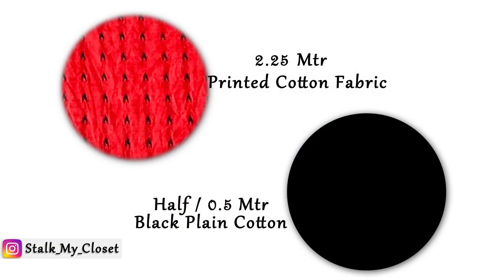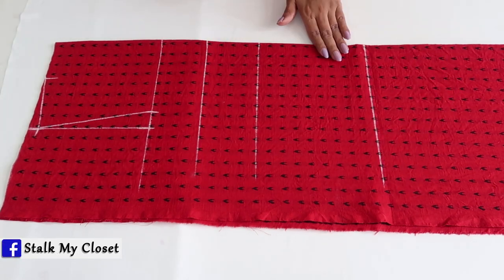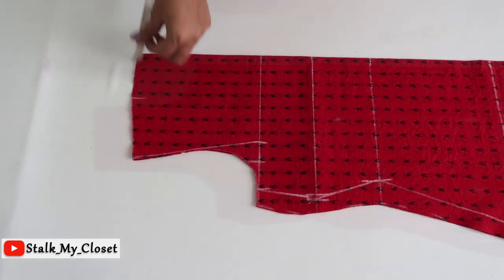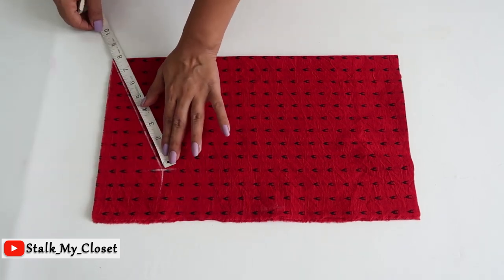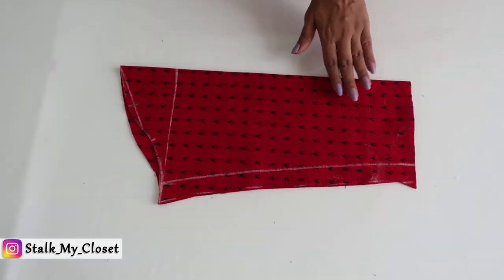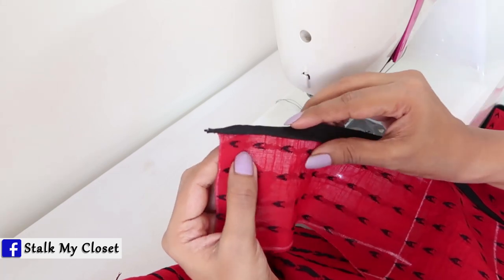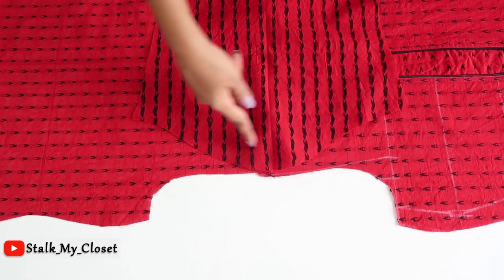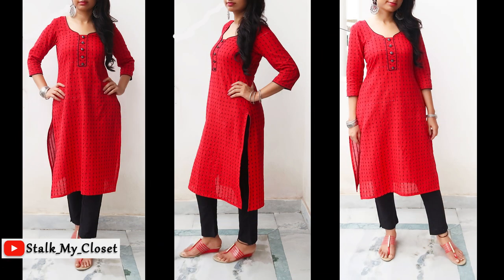Stylish Long Kurti with Cigarette Pants (Cutting and Stitching)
Stylish LongKurti with Cigarette Pants (Sewingtutorial) :: Learn How to make Stylish Long Kurti with very Easy Step by Step Method , Hope you enjoy watching the video!
Link Mentioned in the Video

More videos from our channel

My shooting accessories
Camera- Canon 80D
Voice recorder- Zoom H1-
Lapel mic(collar mic)- Boya